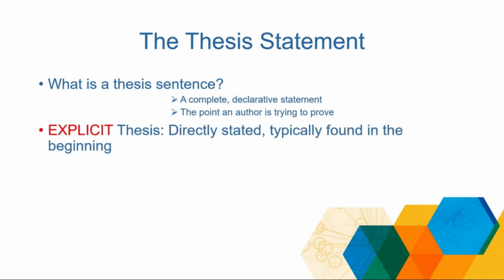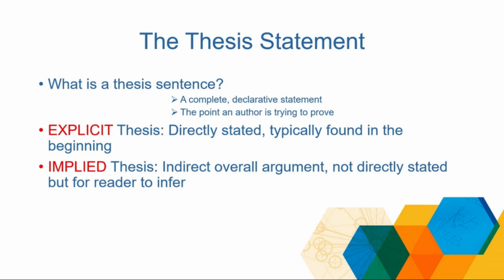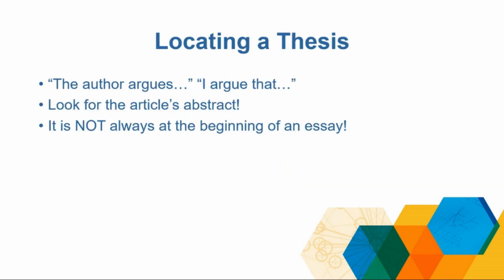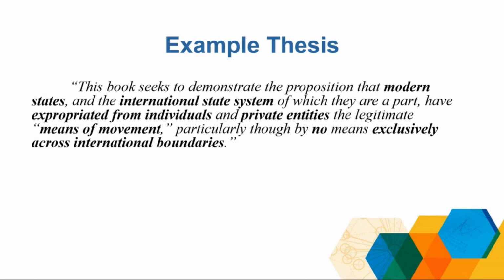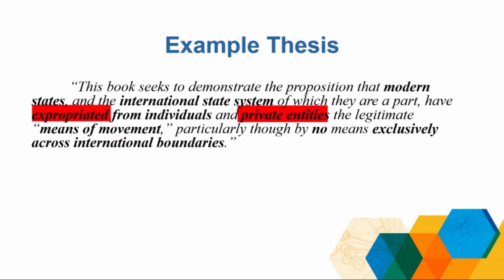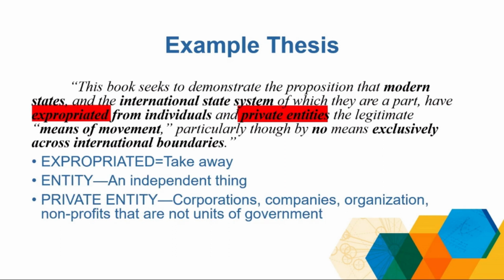Dissecting a Thesis Statement